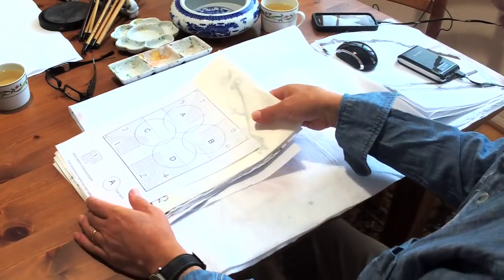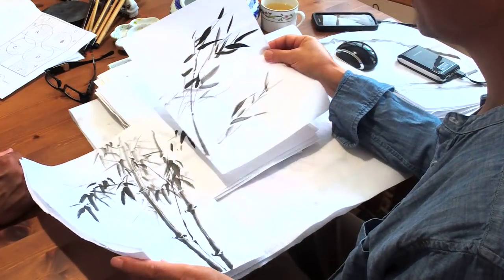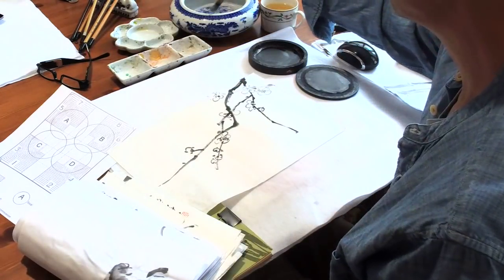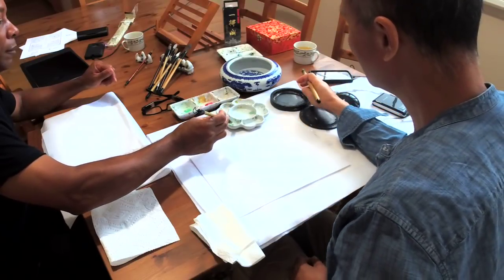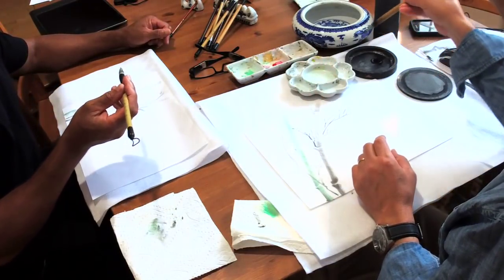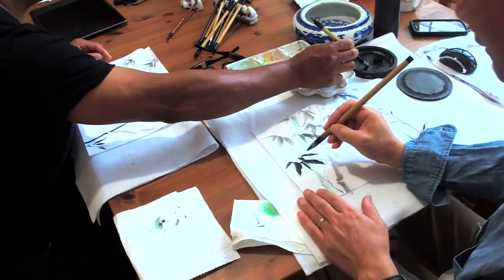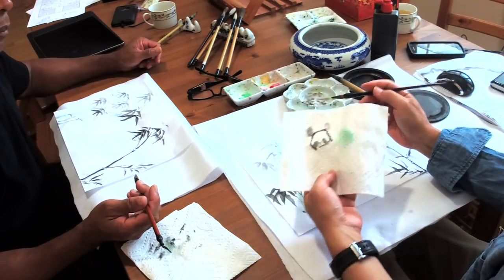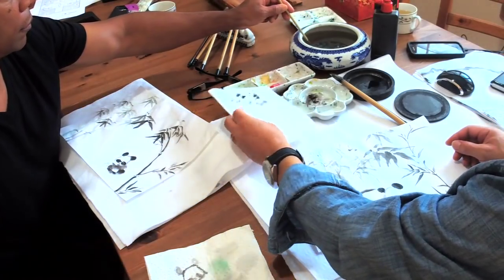Henry Li Talks about the 8 Positions of Starting off a Branch in CBP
This is a recorded private lesson with Vicent Calloway on October 24, 2018.  To learn more about Chinese brush painting composition and techniques, please join Henry's online class